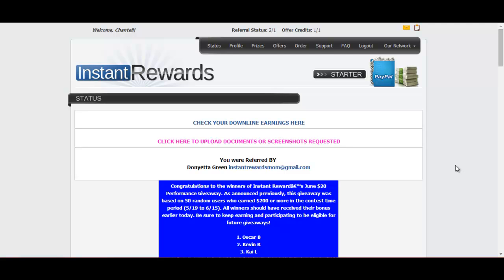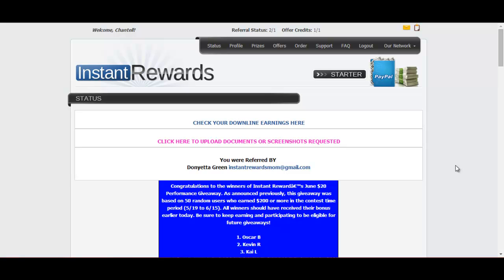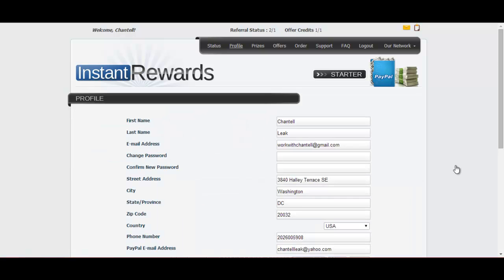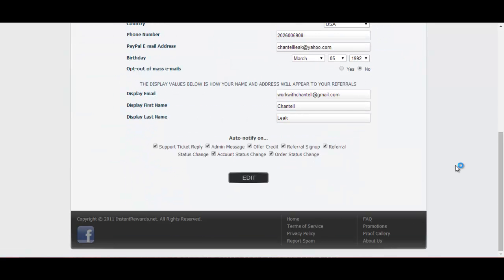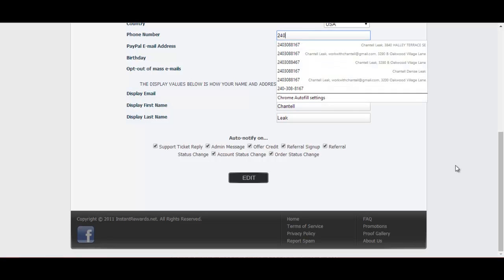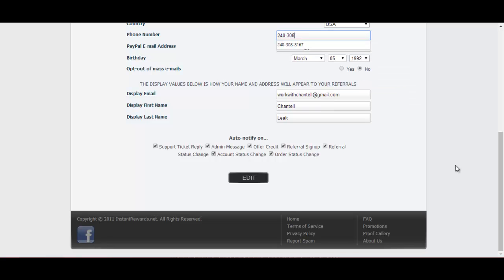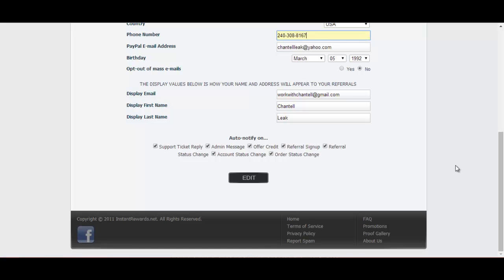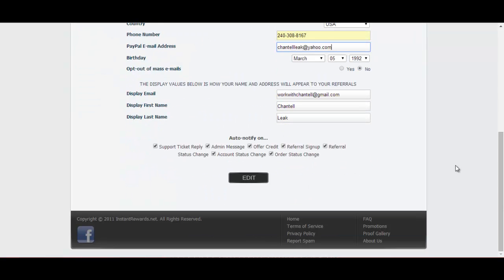Instant Rewards | How To Access Your Profile Information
In this video I show you where to go if you ever need to change any of your profile information listed with Instant Rewards.